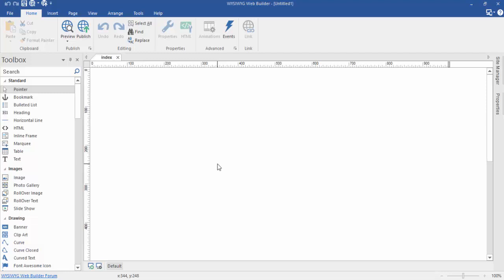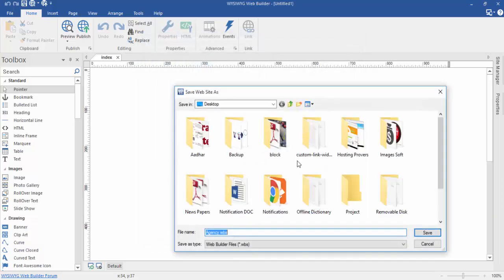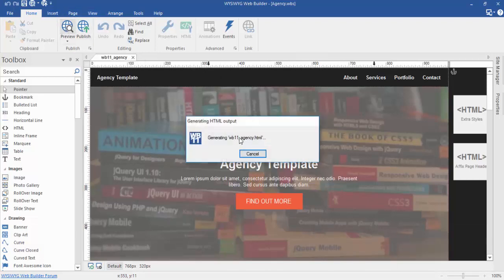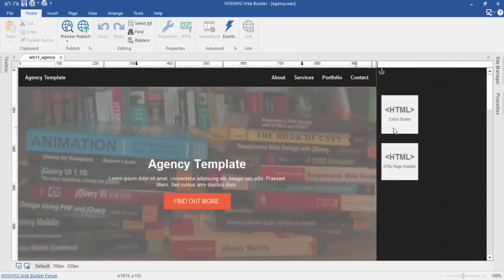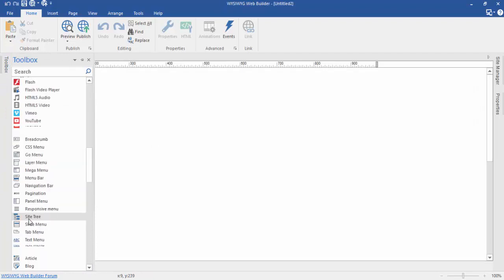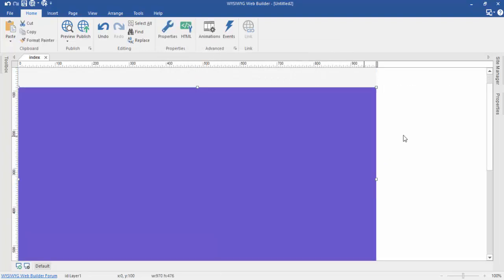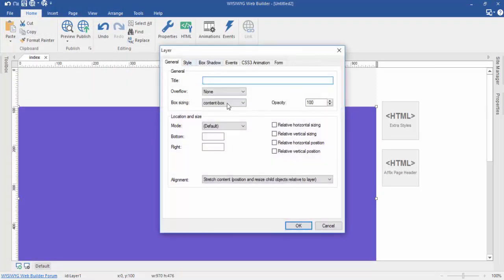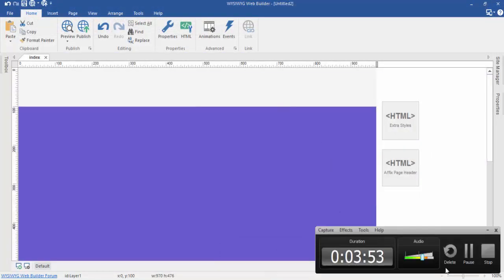How to Make Responsive Website in Drag n Drop Website Builder WYSIWYG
Watch this Video and Learn how you can Make a Responsive Website in WYSIWYG Web Builder, WYSIWYG Web Builder Latest Version 11 is available on the website download and create a responsive website in few seconds for more stuff please log